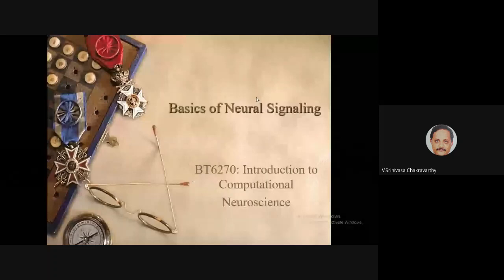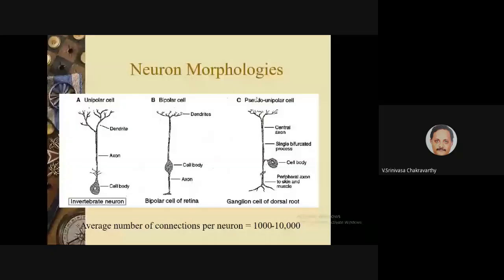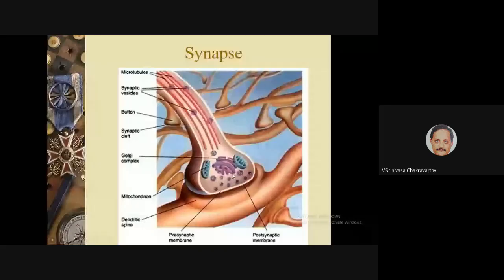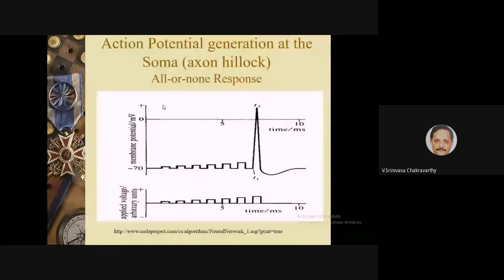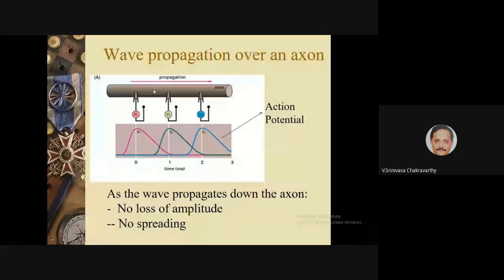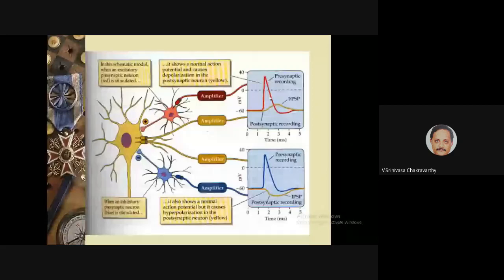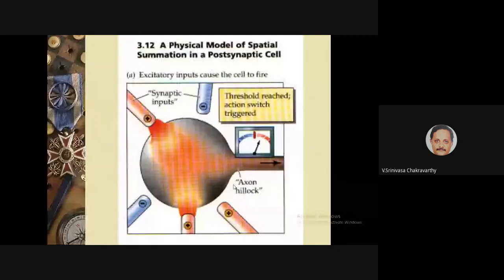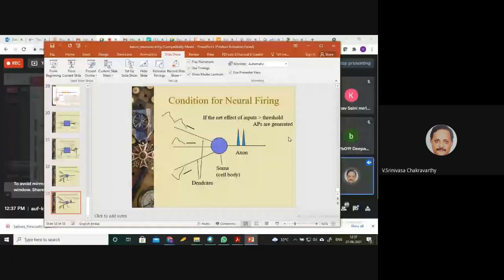6 Basics of Neural Signaling